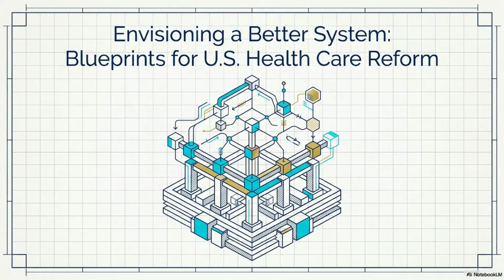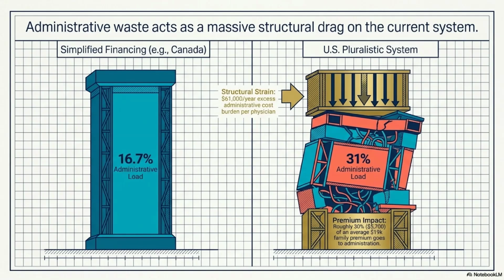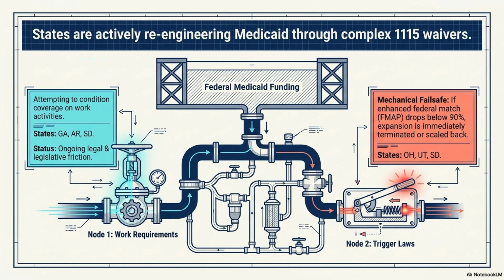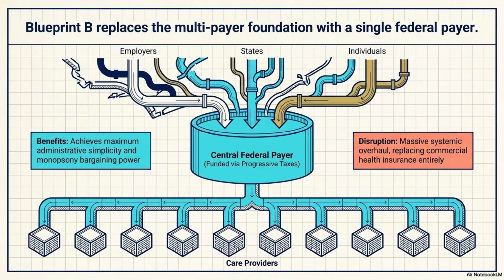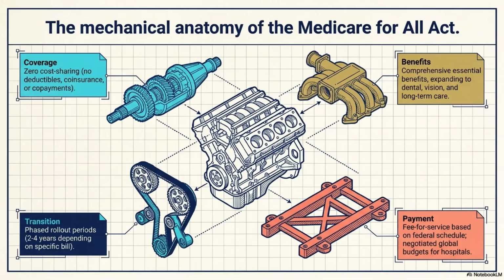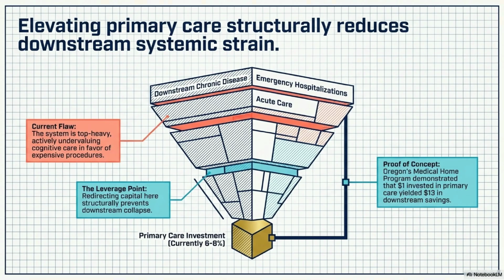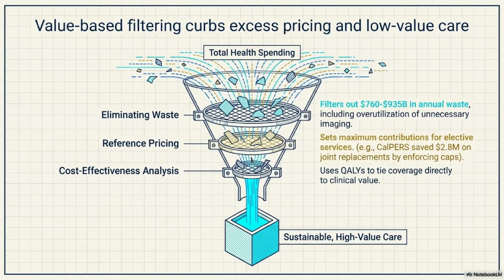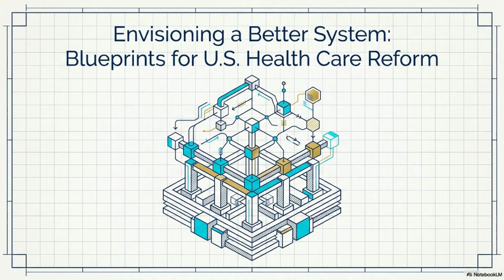Blueprints for U S Health Care Reform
This video, "Envisioning a Better System: Blueprints for U.S. Health Care Reform," covers:

The problem: The U.S. spends far more per capita on health care than peer nations but gets worse outcomes — a structural, not funding, issue.
Root causes: Heavy administrative complexity from the multi-payer system, uneven Medicaid expansion across states, and instability from state-level 1115 waivers (work requirements, trigger laws).